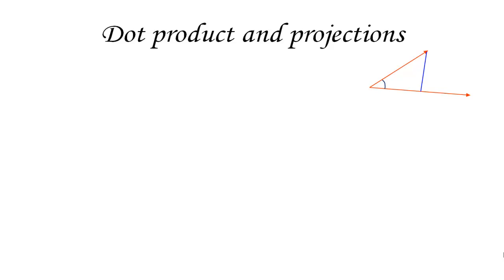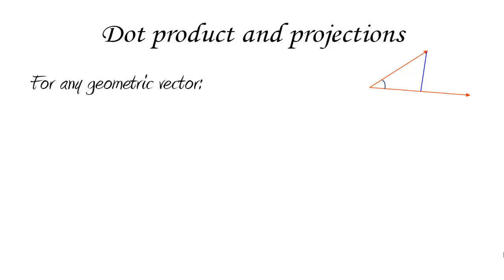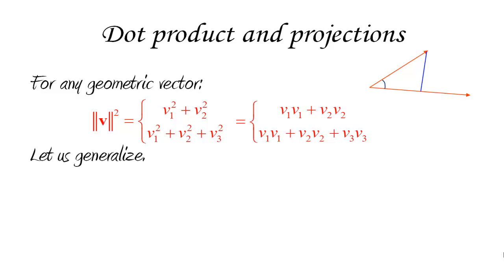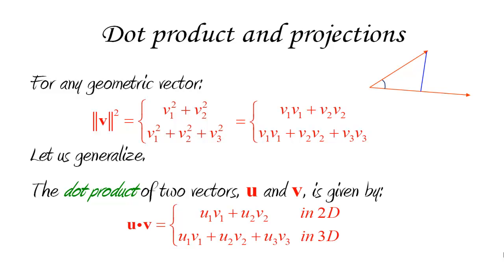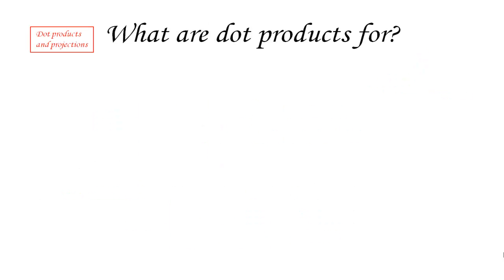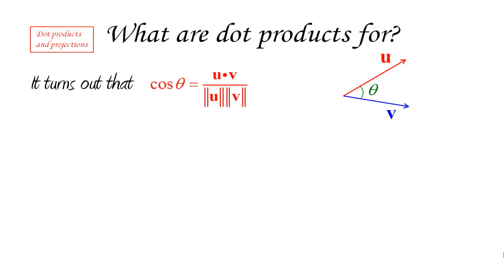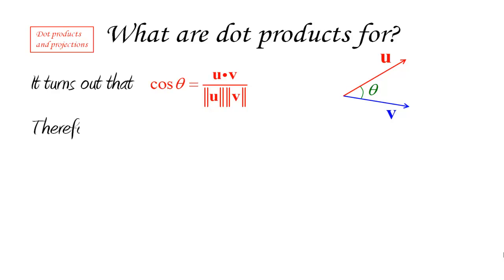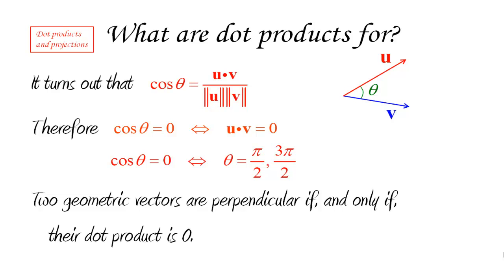Dot product and projections 1